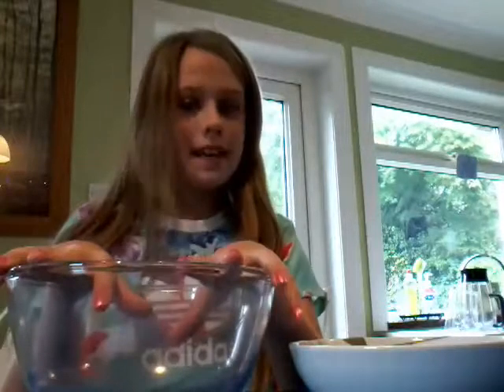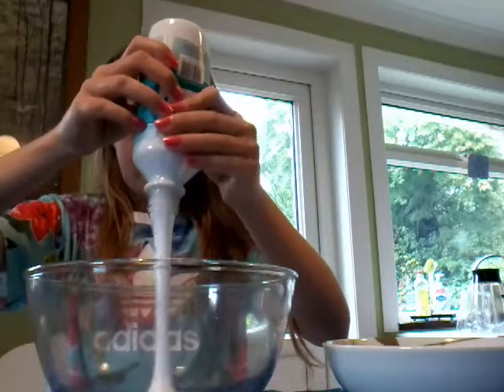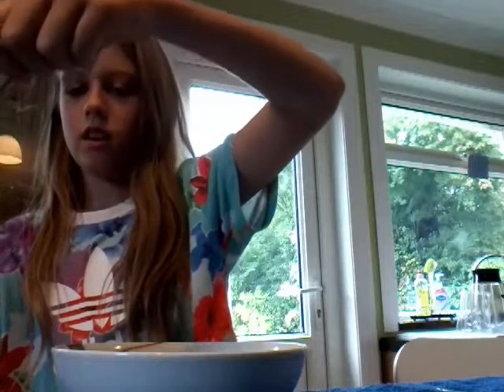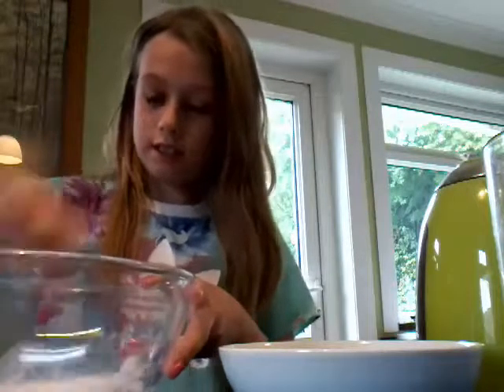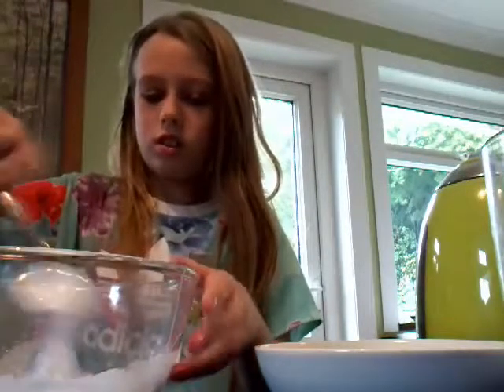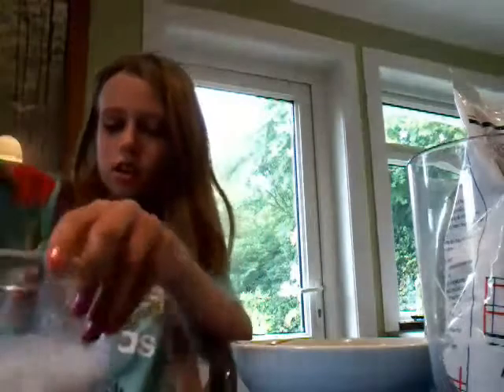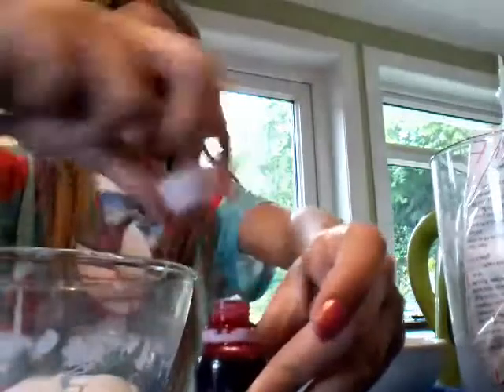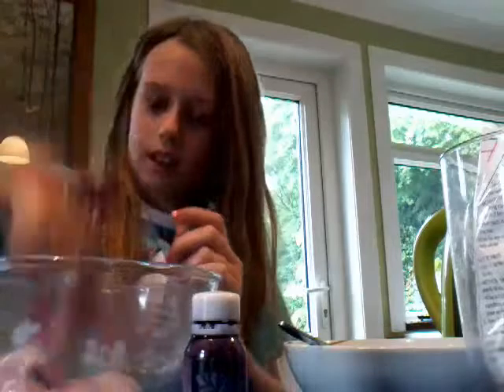Making slime!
It turned out pretty well  i will recommend it